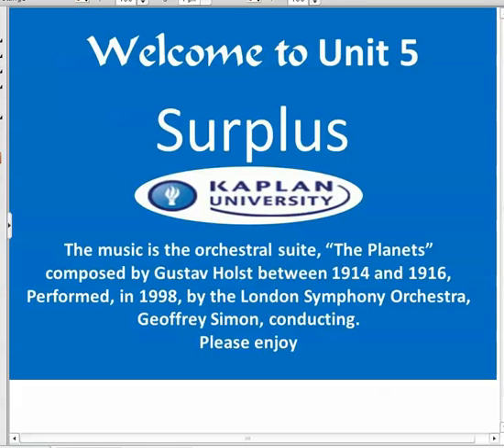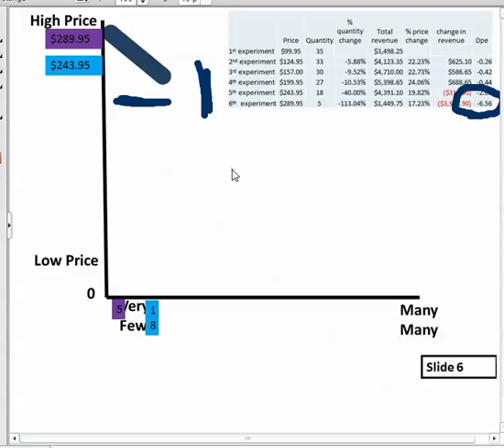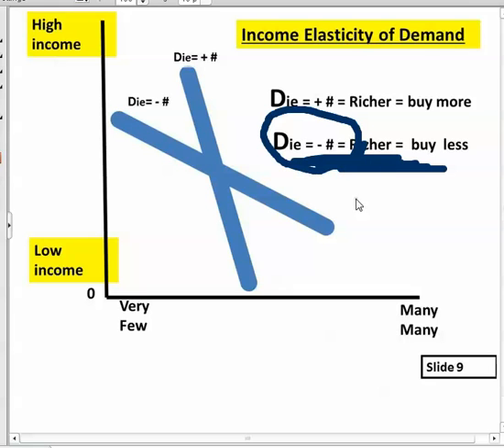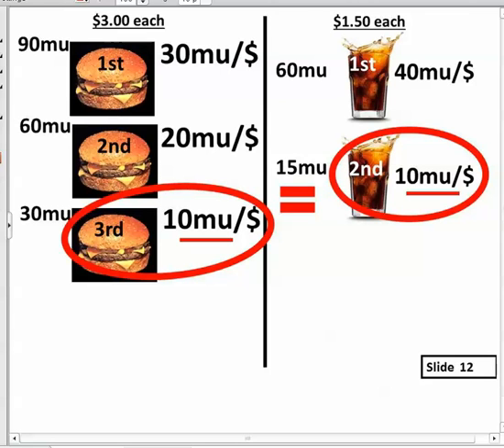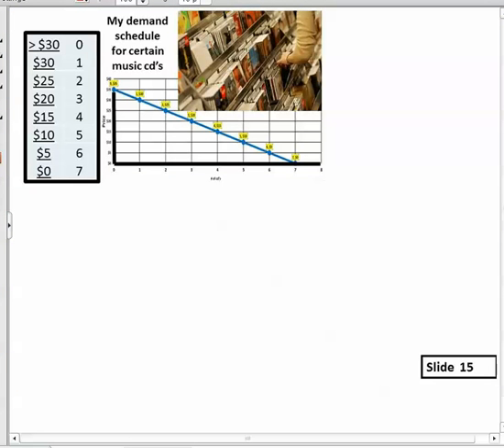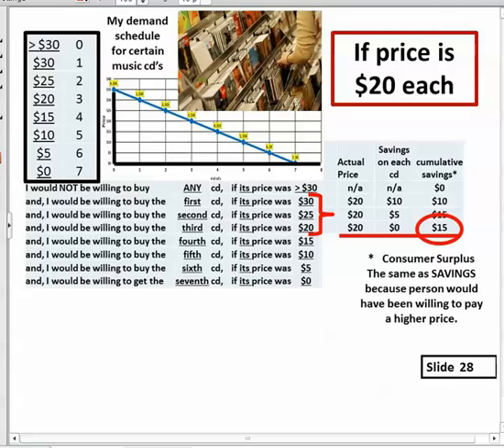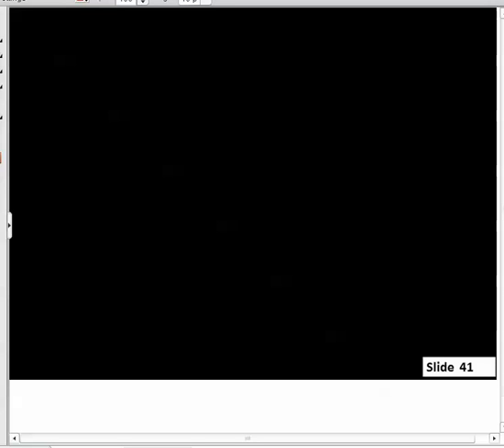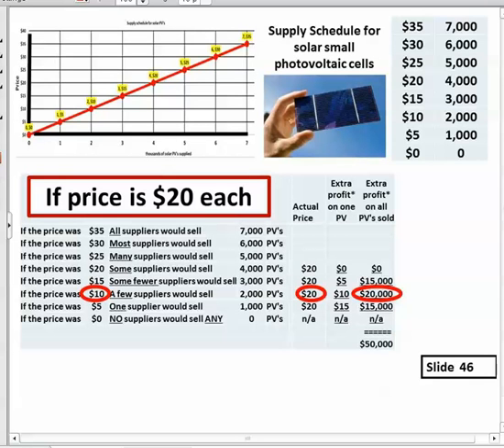AB224 MESH U5 sem 11132014